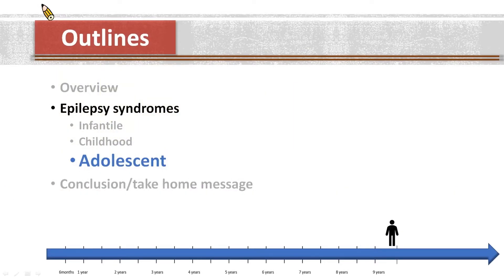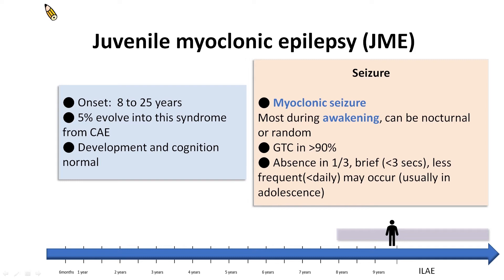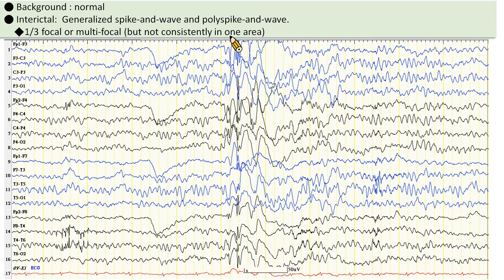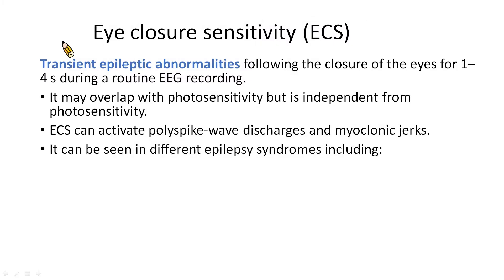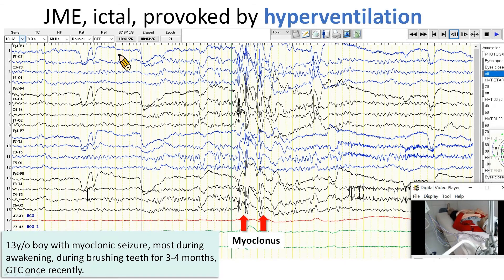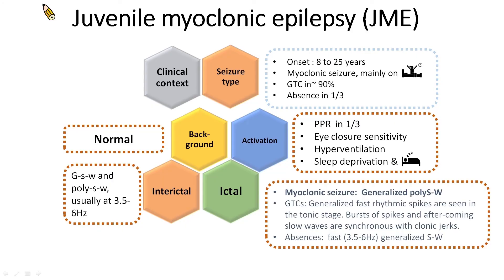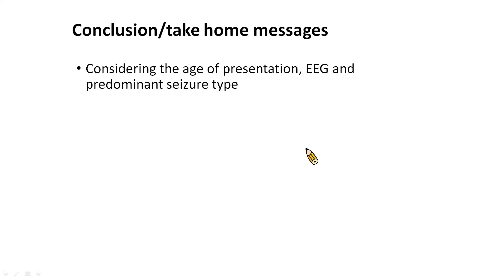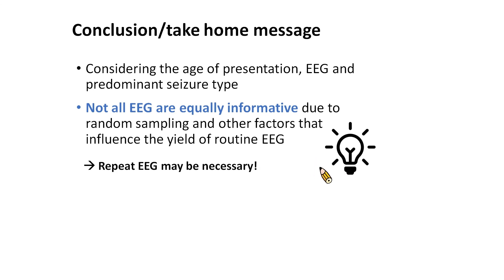Epilepsy syndrome in adolescence: #5 ILAE-AO & ASEPA EEG teaching course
Electroencephalogram (EEG) teaching course with presenter Dr. Lee Chin Wong, organized by ILAE Asia and Oceania (AO) and the Asian Epilepsy Academy (ASEPA), produced by the Taiwan Epilepsy Society